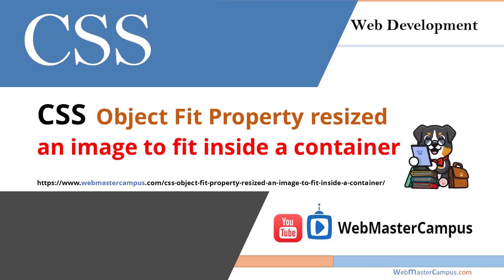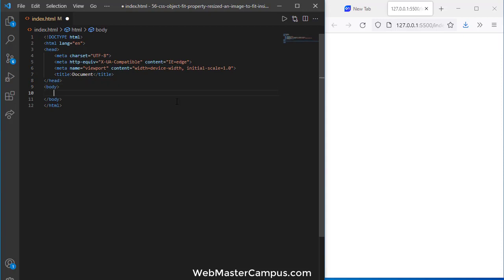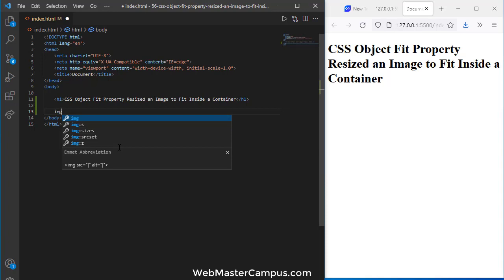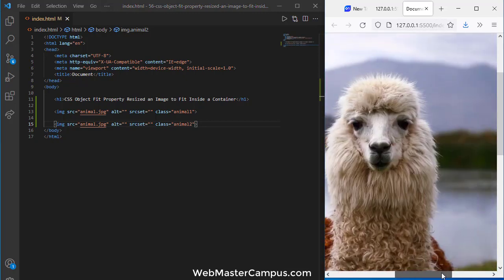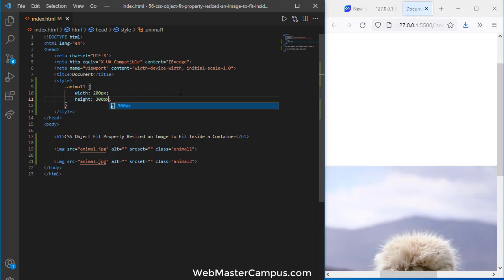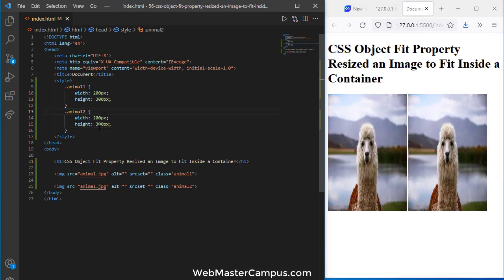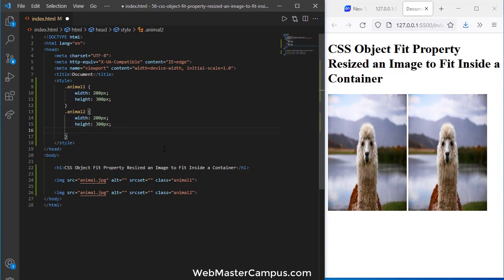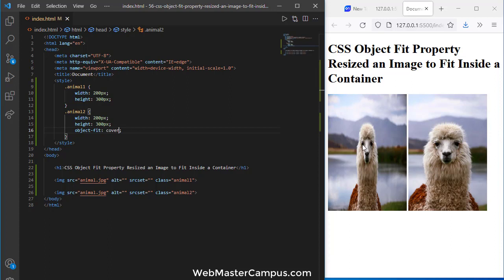CSS Object Fit Property Resized an Image to Fit Inside a Container